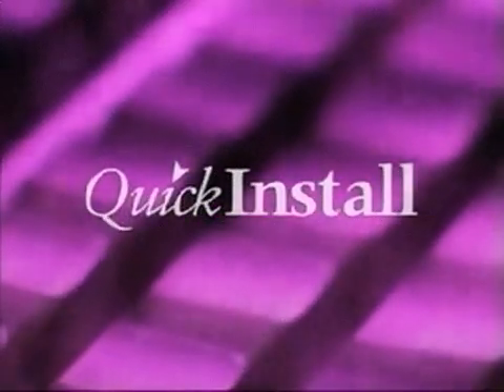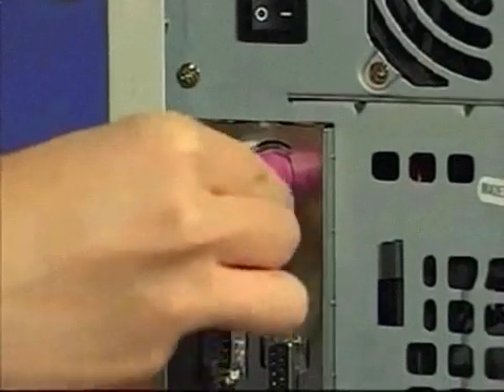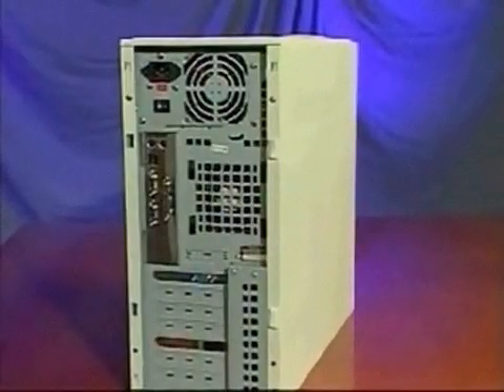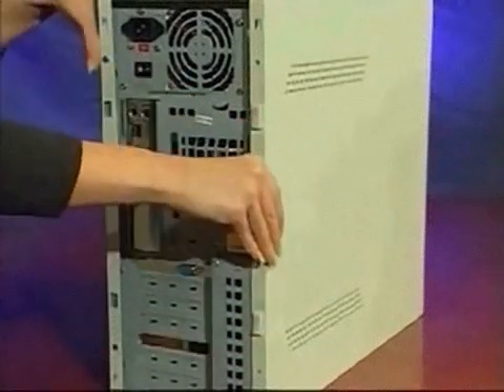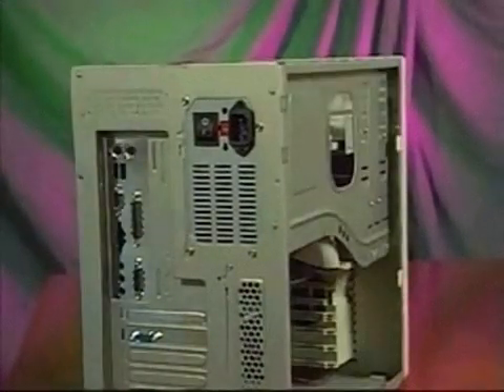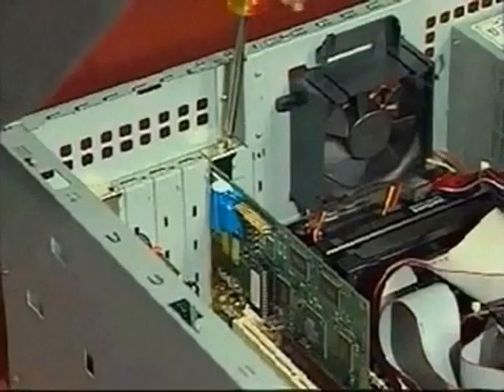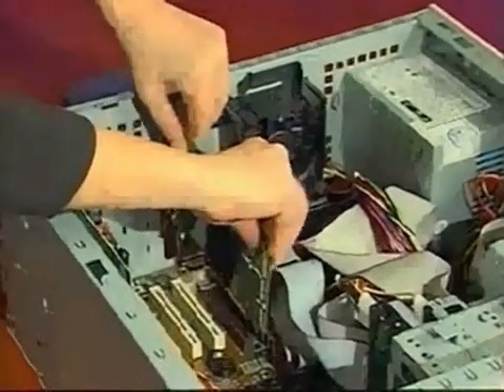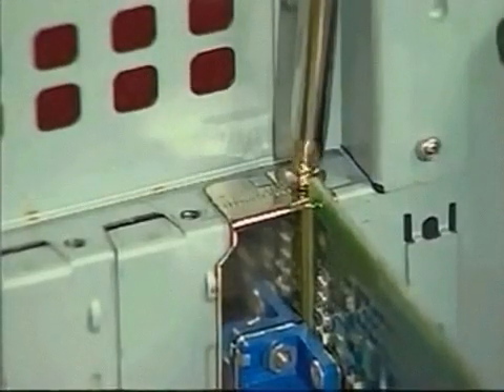3dfx Voodoo 3 - Quick Install Guide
3dfx Voodoo 3 Quick Install Guide from the Voodoo 3 3000 PCI Driver CD